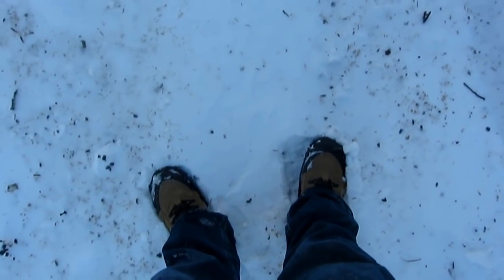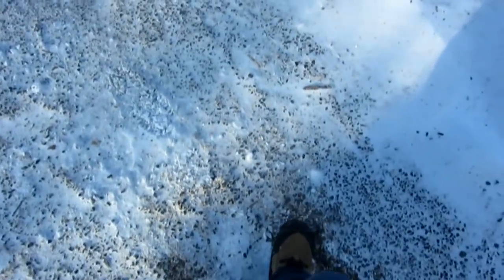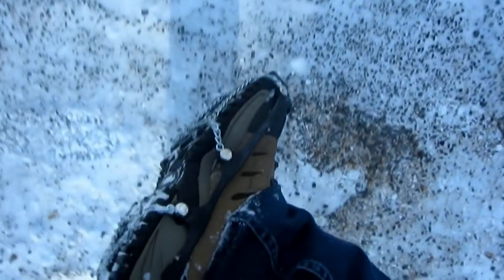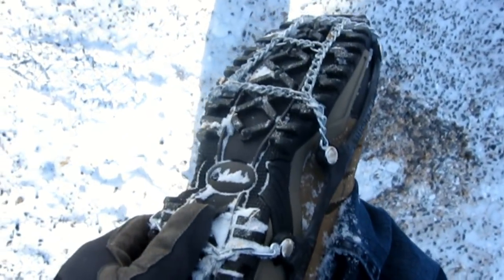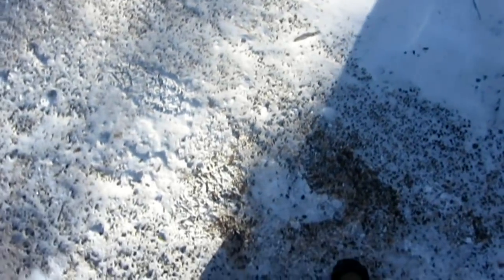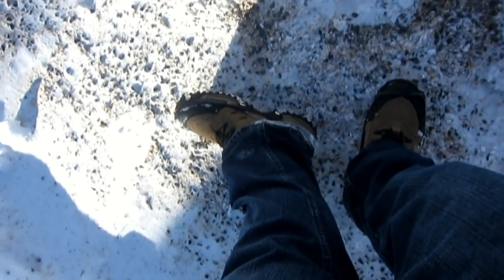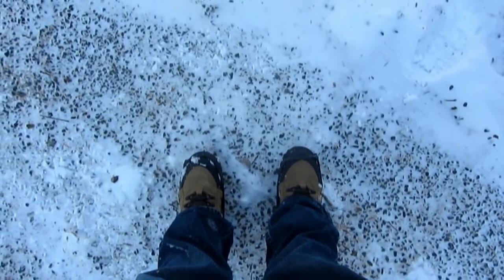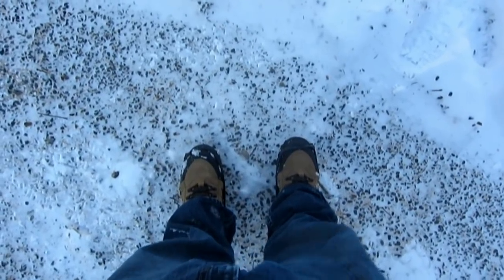Gear Update : Cabela's Boots + Boot Snow Chains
Quick update on how I like the gear...